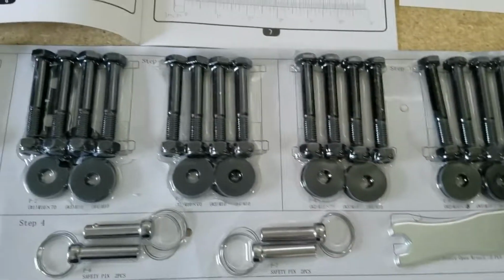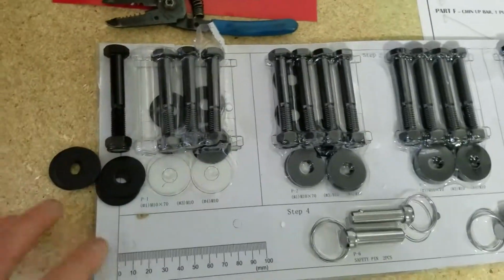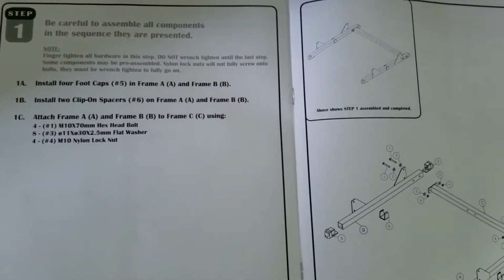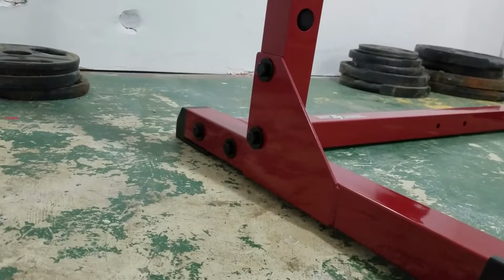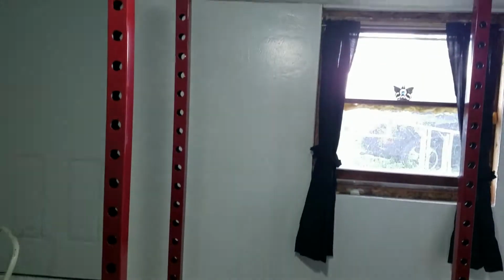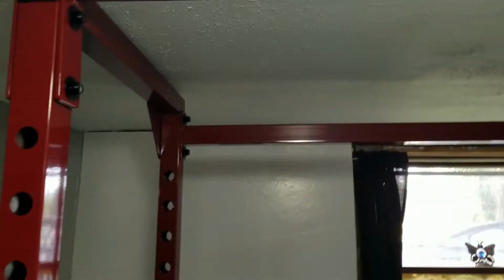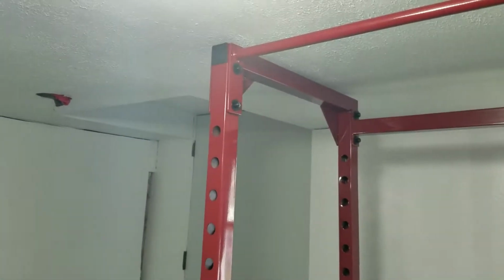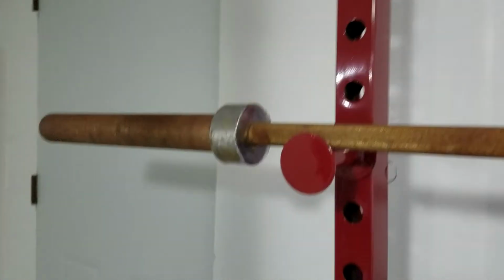Best Fitness Power Rack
Best Fitness Power Rack Review
This is a thorough review of the Best Fitness Power Rack I purchased from Amazon.com.

In the video I unpack the squat rack and assemble it using a:
5/8 inch wrench
and a very handy little impact driver:
Bosch impact driver

I've been using the squat rack now for about 3 months doing a variation of the Stronglifts 5x5 workout. I've had no issues with the rack at all. It's holding up good and doing everything I expect from it. I did test it out by squatting too low and having to dump the bar at one point, I believe I had around 175lbs on the bar that time.

I purchased the rack because I needed something that would fit in my basement with lower ceilings, and also because it was reasonable priced. I do show an actual measurement of the total height in the video.

It's a good rack for the money, I would recommend it for someone with lower ceilings looking for a budget squat rack.